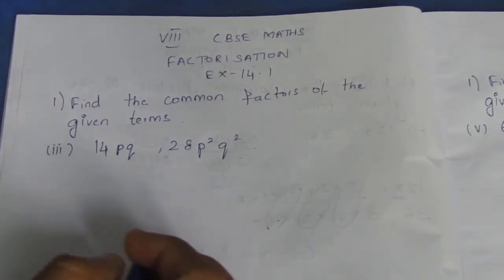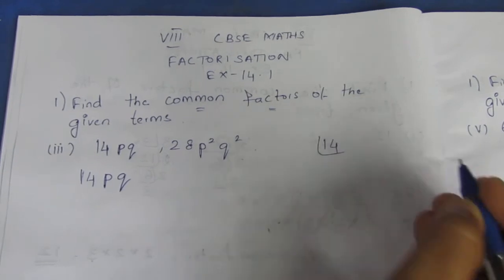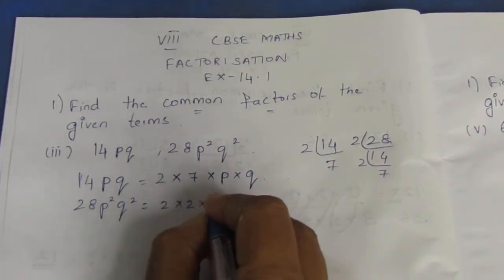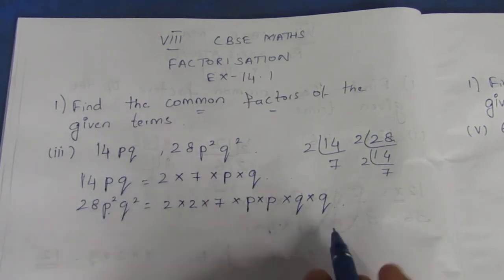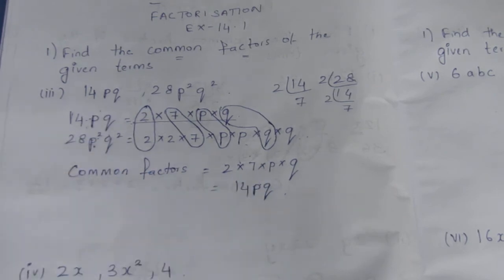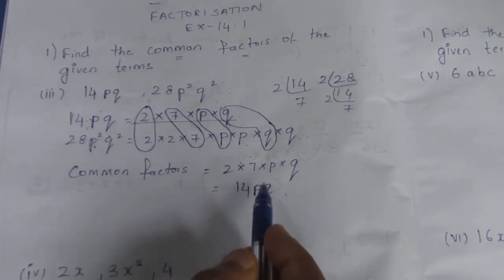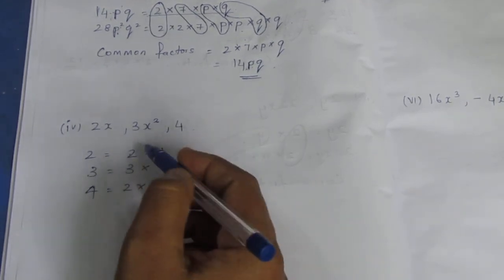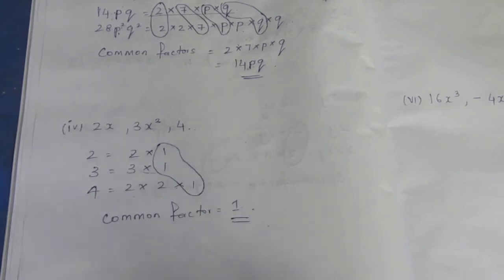CBSE NCERT CLASS 8 MATHS FACTORISATION EX 14.1 SUM 1(III,IV) (SOLUTION IN ENGLISH)